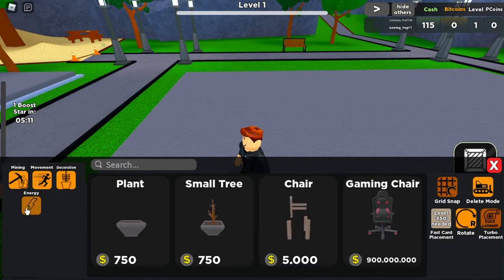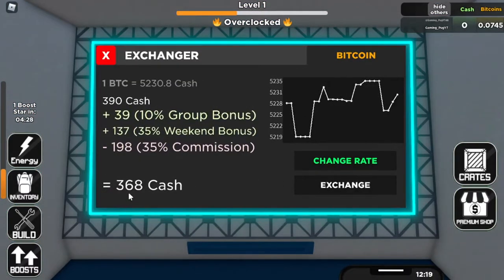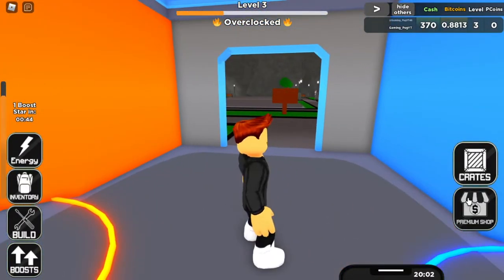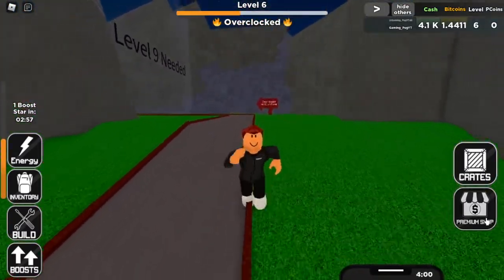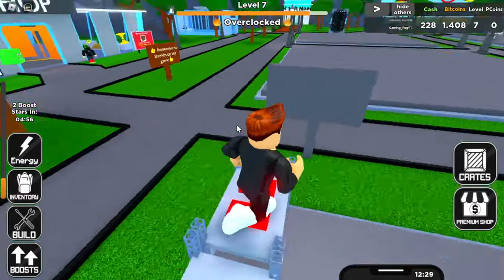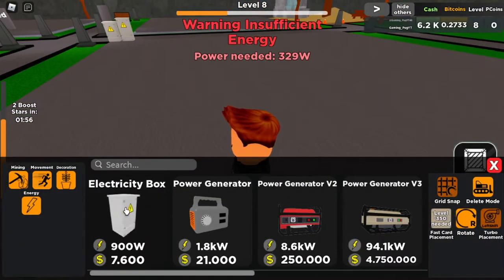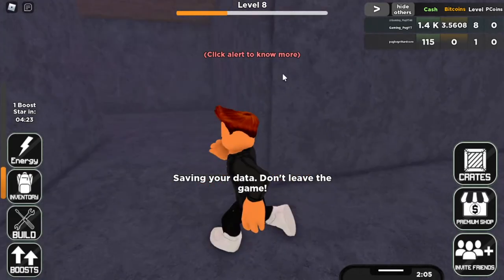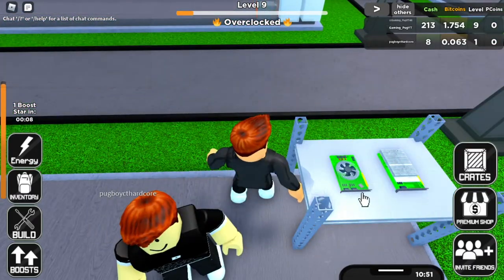Bitcoin Miner Roblox #1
I mined the epic bitcoin and got epic dollars :D 💛💛🖤🖤